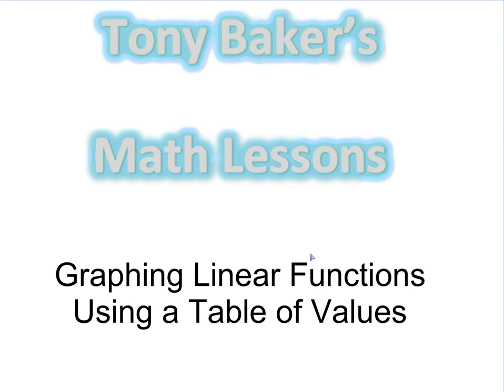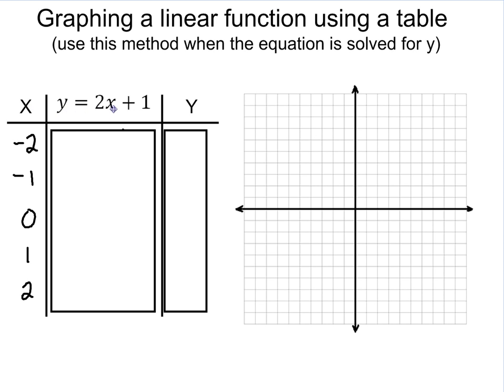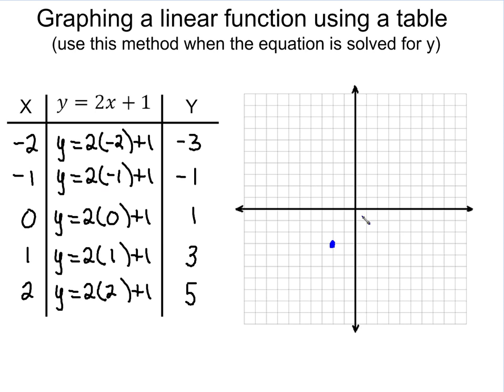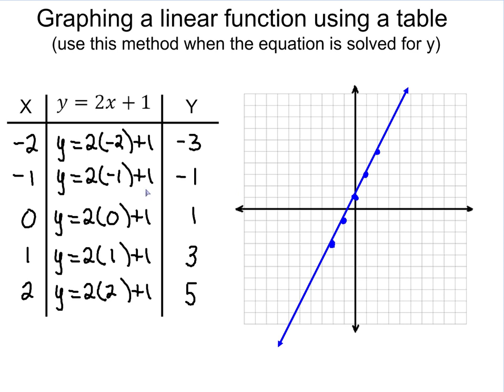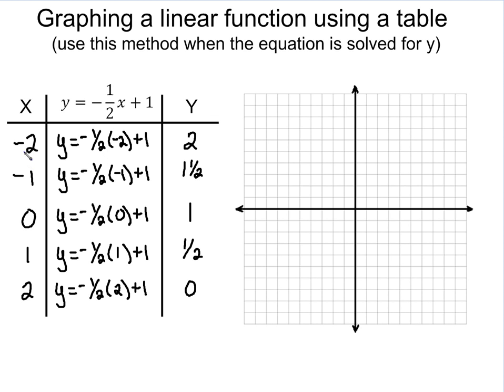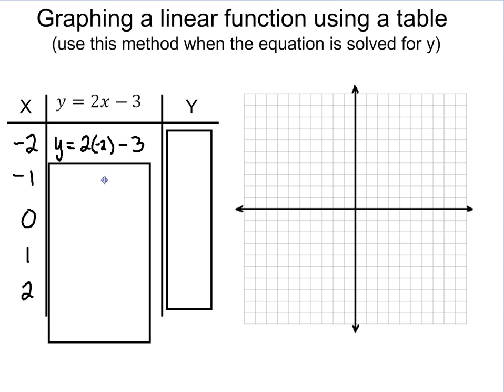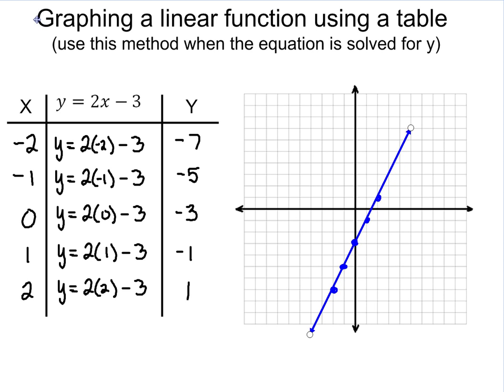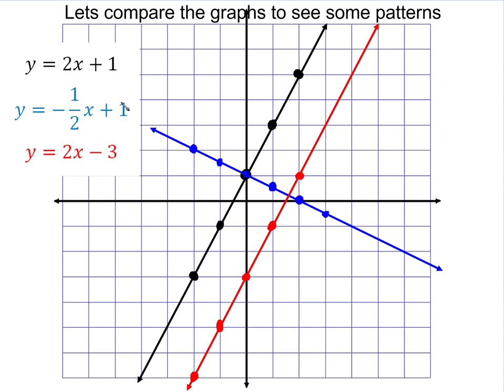Graphing Linear Functions Using Tables